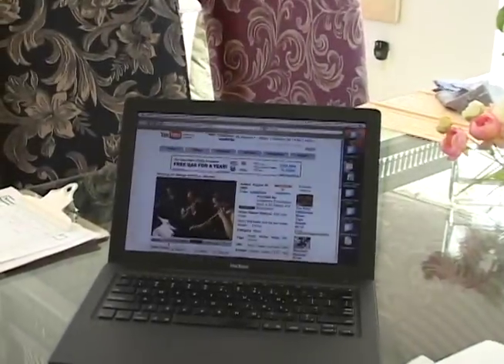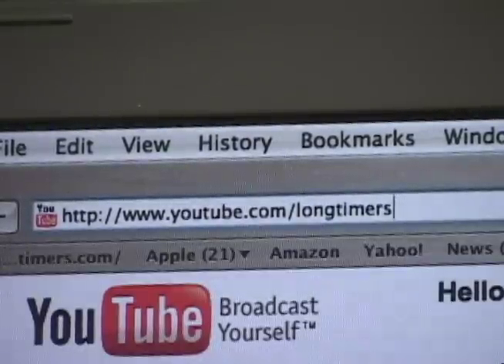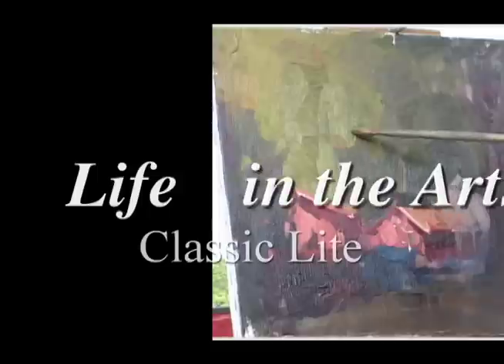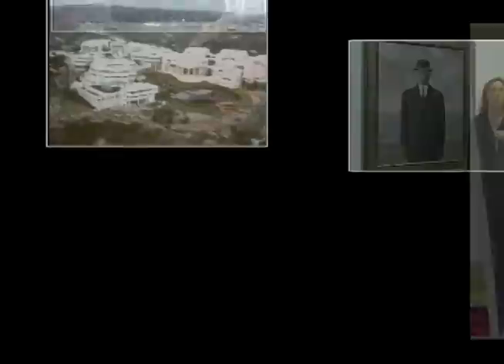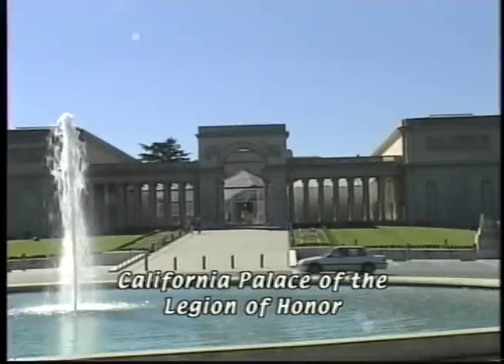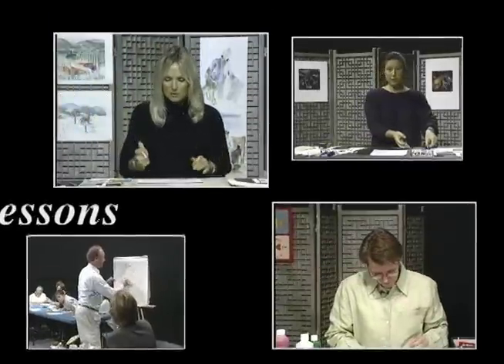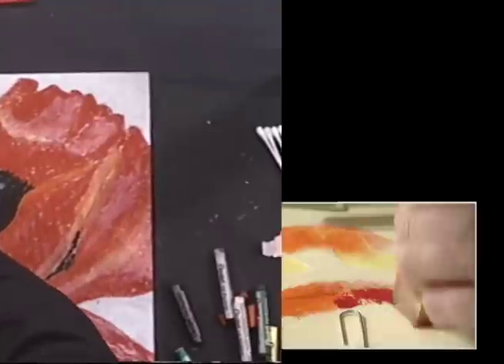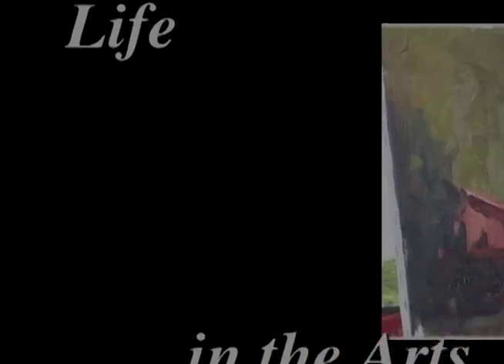Life in the Arts - Georgia O'Keeffe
Field trip to an exhibition of paintings by Georgia O'Keeffe at the California Palace of the Legion of Honor in San Francisco. Painting in the style of Georgia O'Keeffe, an art lesson with Melissa Pickford.